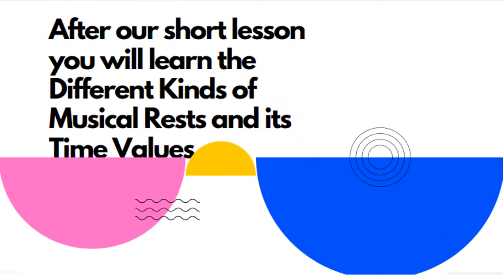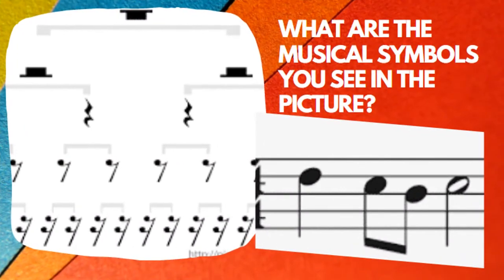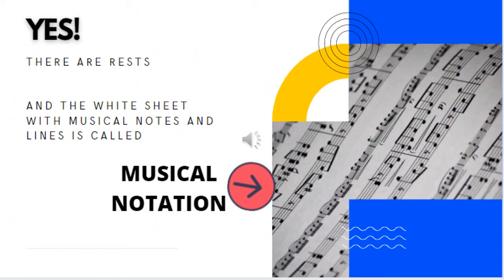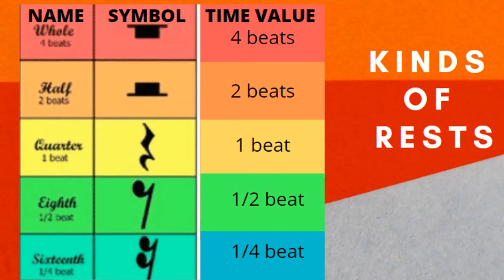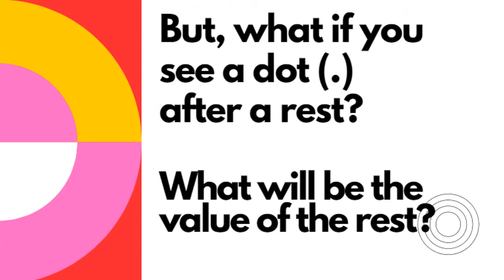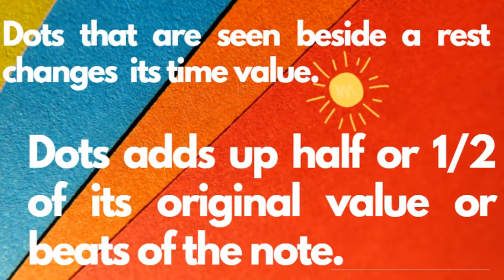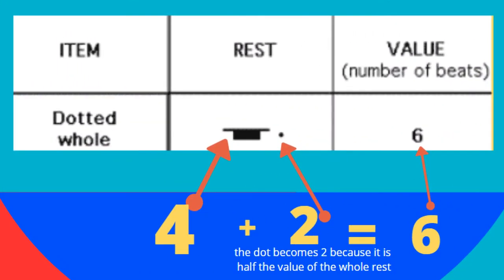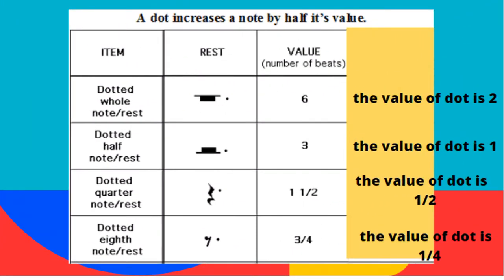MELC BASED MUSIC 6 Lesson 1 Week 1: DIFFERENT KINDS OF REST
Sharing a Lesson About Different Kinds of Rests.